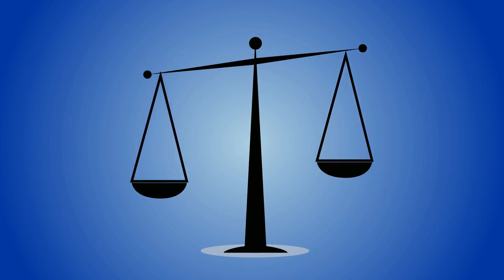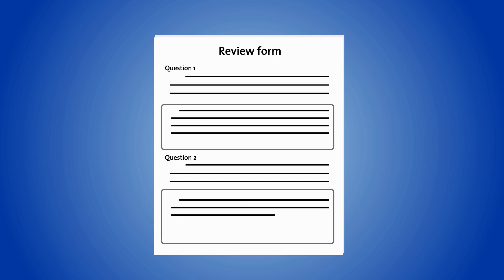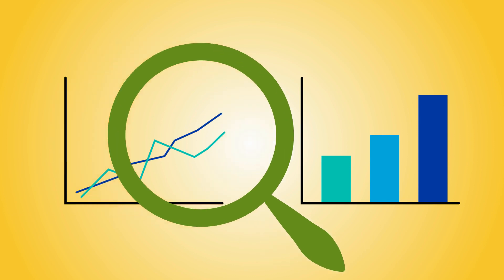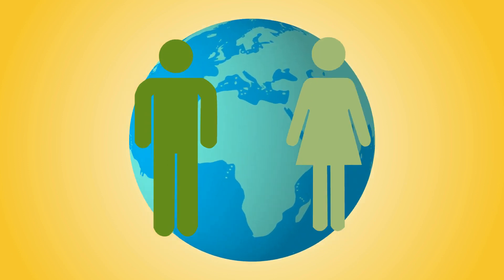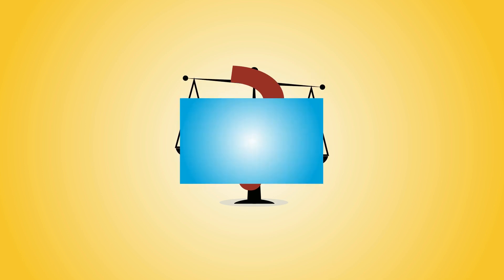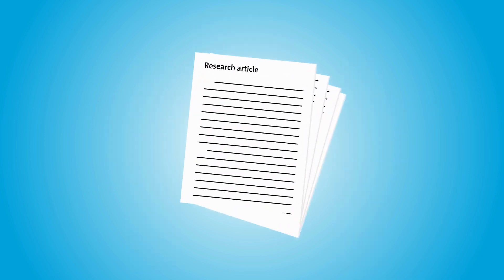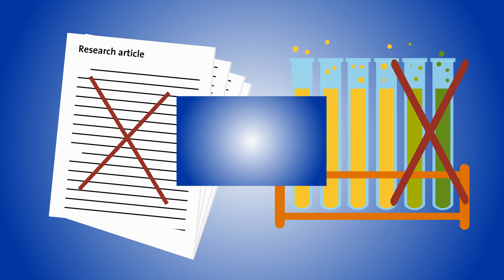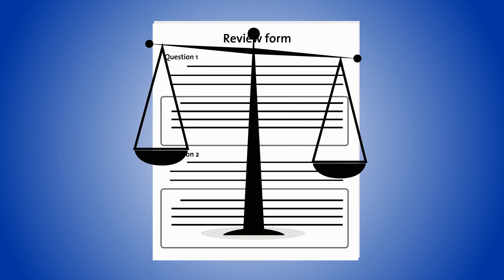Recognizing Potential Bias in Peer Review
Familiarize yourself with potential sources of bias in peer review so you can write a fair evaluation.
Find out more with ACS’s free online course, ACS Reviewer Lab

Whether you are aware of them or not, biases are a natural part of any effort, including peer review. When reviewing a paper, focus on evaluating the research (not the researcher) and don’t base your assessment off of how you would have done things. While these are easier said than done, one great way to combat bias is to ask one key question: would I have done anything differently if the author was a different person?

This video is taken from ACS Reviewer Lab module 2, “Ethics in Peer Review.”